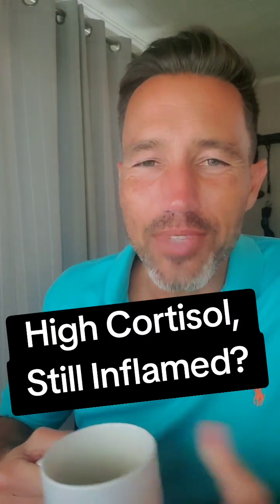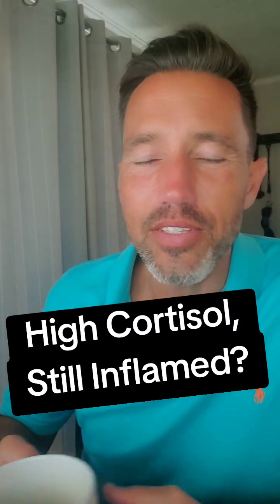The Missing Vitamin D Link To High Cortisol (Autoimmunity)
Ever felt "wired and tired" with high cortisol on labs, but your inflammation won’t quit?

The Problem:
Many autoimmune patients suffer from

Glucocorticoid Resistance

 Cortisol (your anti-inflammatory hormone) is high, but your immune cells won't listen.

The Missing Link:

 Your cells rely on the GR-alpha receptor to respond to cortisol.

Low Vitamin D inhibits the function of this receptor.

Chronic inflammation breaks down Vitamin D via the CYP24A1 enzyme.

This creates a self-perpetuating loop:
high stress hormones, low Vitamin D, and persistent inflammation.

Functional Immunology focuses on breaking this loop. Learn more about restoring immune regulation and supporting your cellular health.